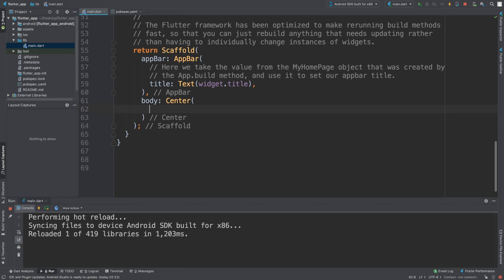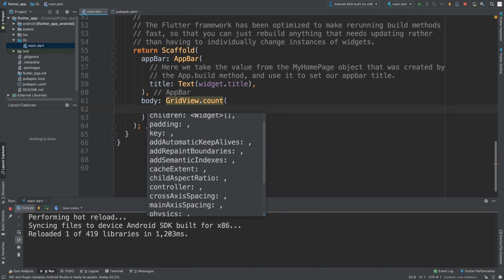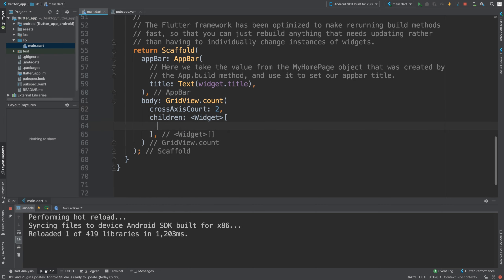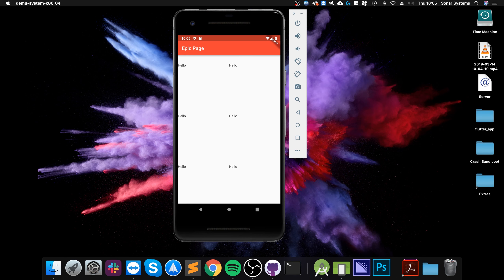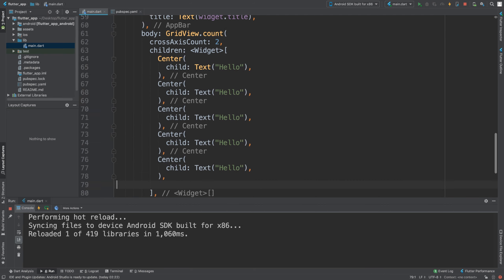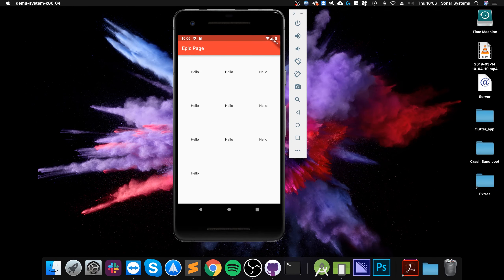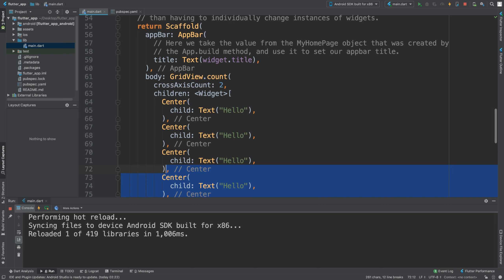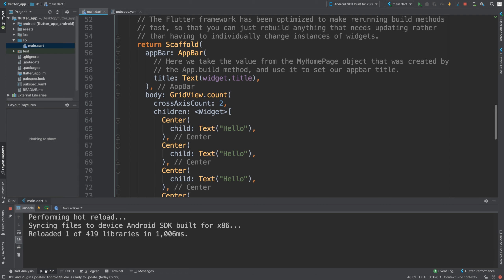GridView - Flutter Programming